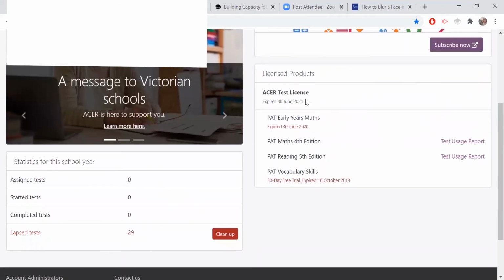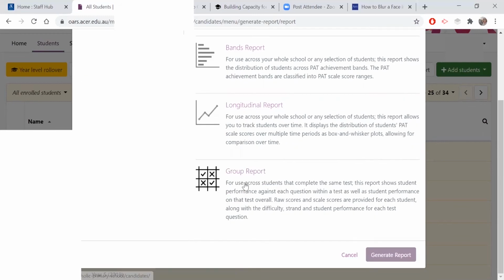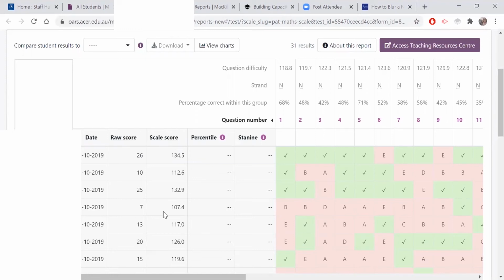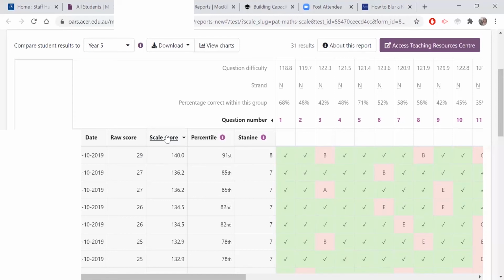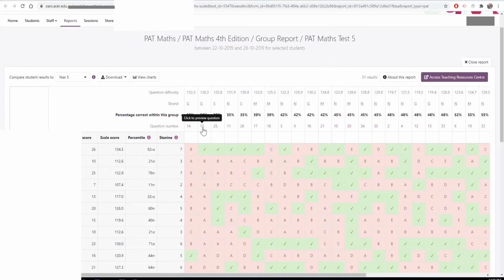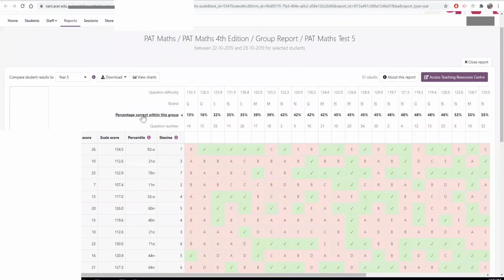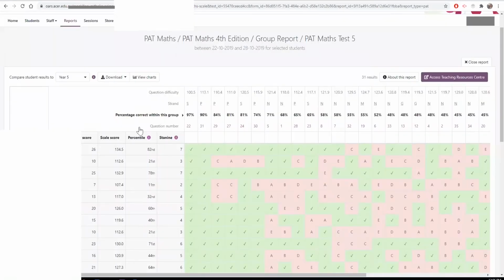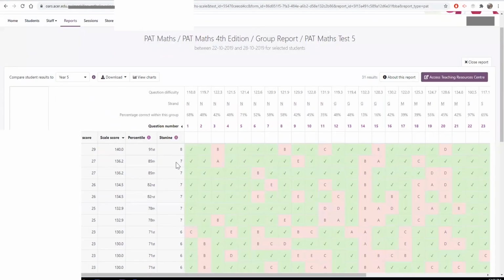02 PAT M Generating reports BCGSM Final